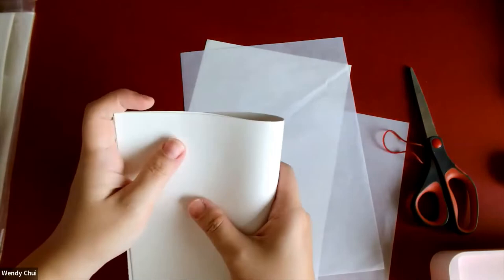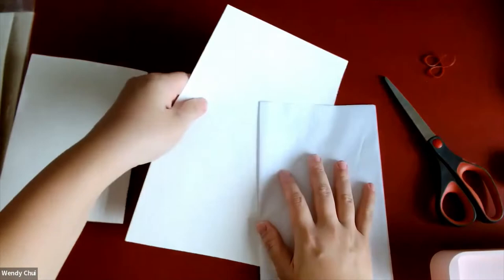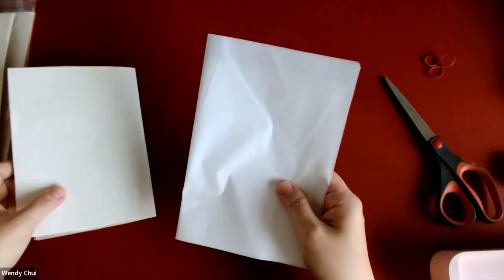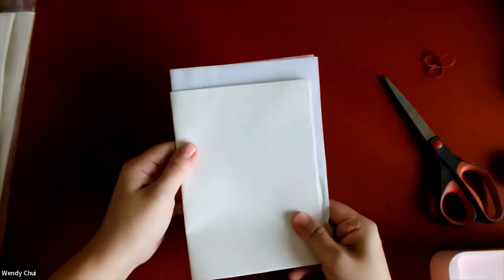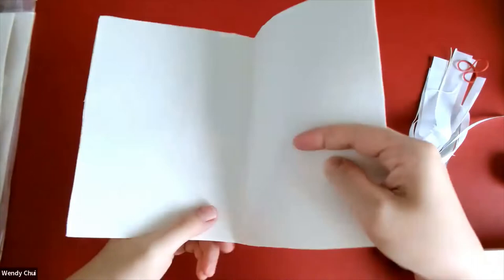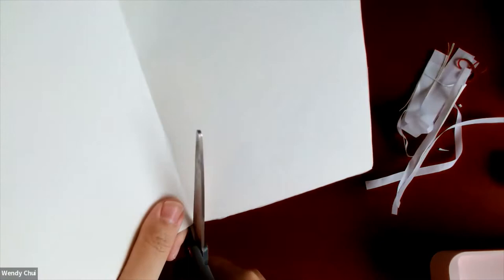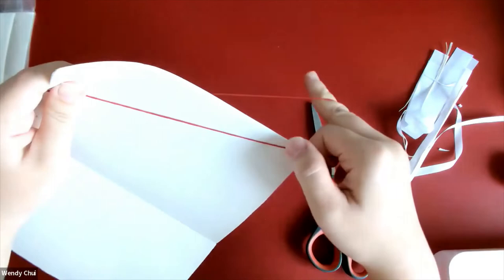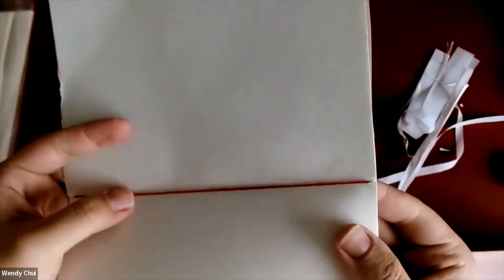DIY Bookbinding for kids - rubberband bind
All you need is papers, scissor, and rubberband!